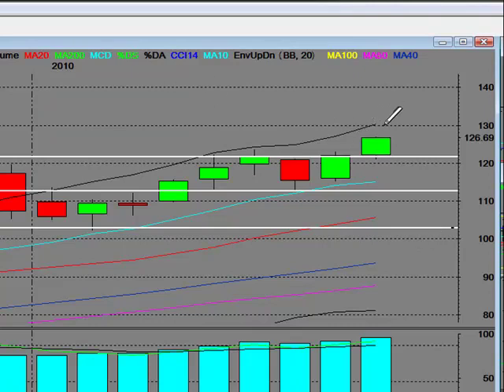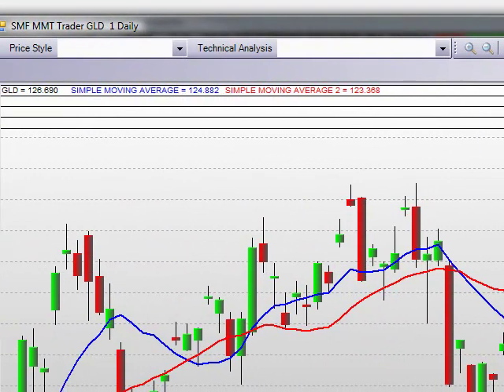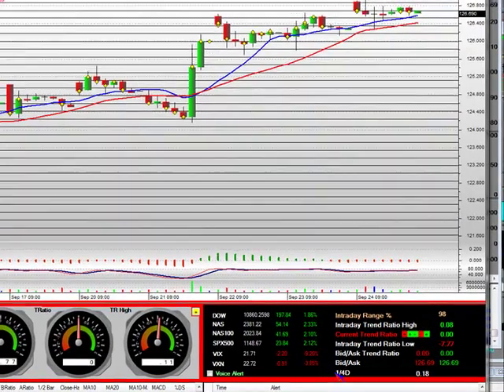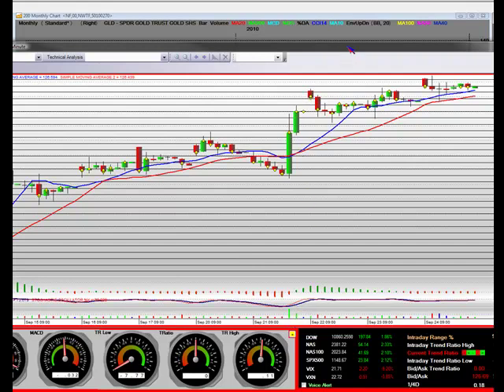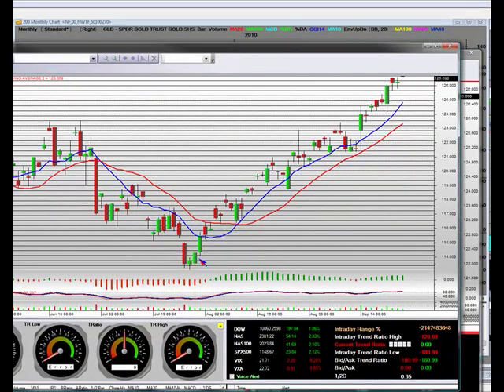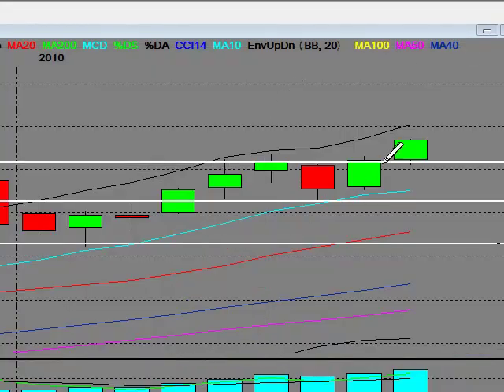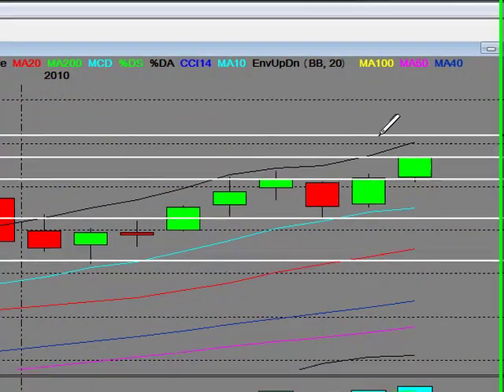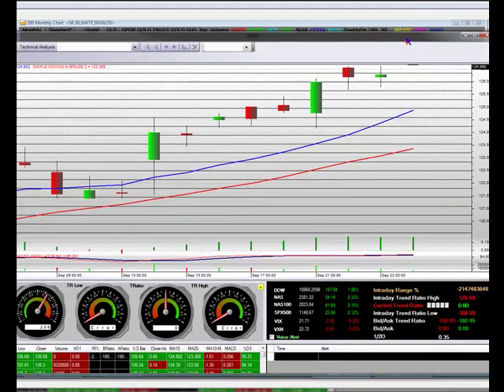Gold Analysis (GLD) 9/25/2010 Gold Market Trends Analysis & Commentary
http;// gold stocks invest daytrade GLD "gold analysis" "gold trading" "gold analysis 2010" Technical Analysis Gold Chart Trends. Gold market have been on fire and gold trading has been on fire as trends and breakouts have continued to squeeze the shorts as the trends continue to move higher. In this live gold market analysis and commentary we highlight the Gold ETF GLD and how longer term pricing trends are setting up.